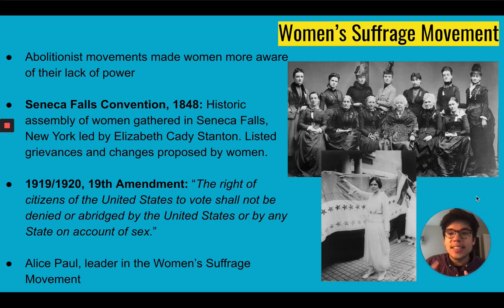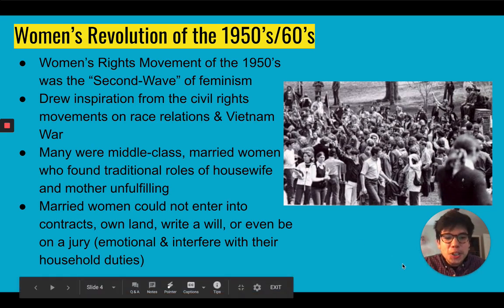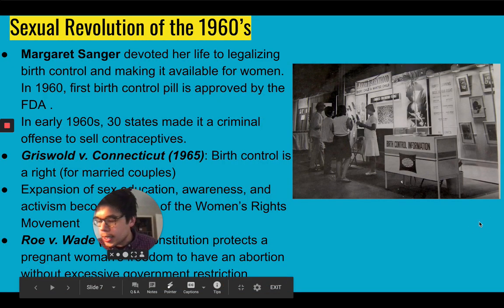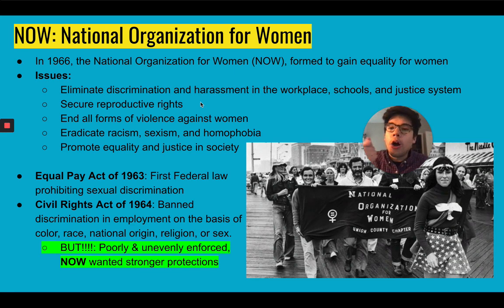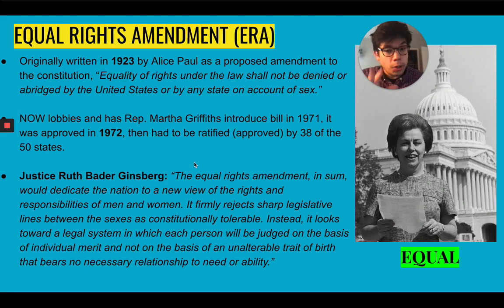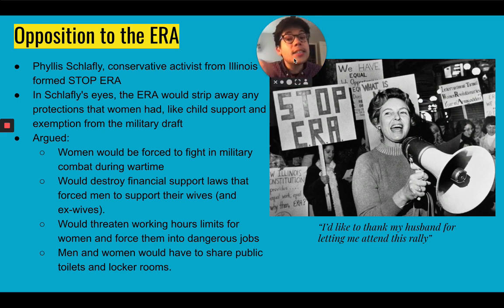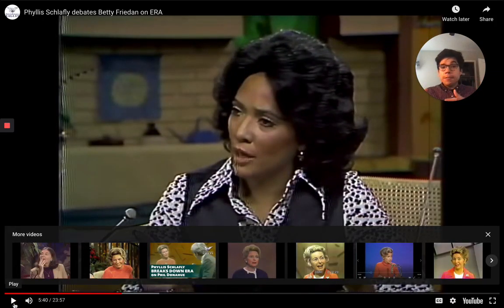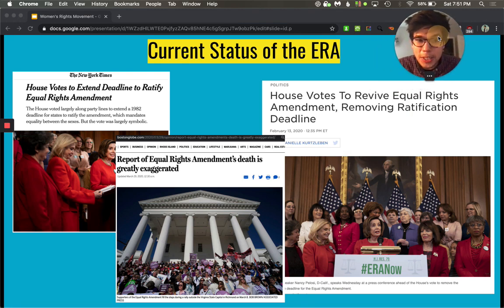Women's Rights Movement and the ERA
A lecture over the Women's Rights Movement and the Equal Rights Amendment